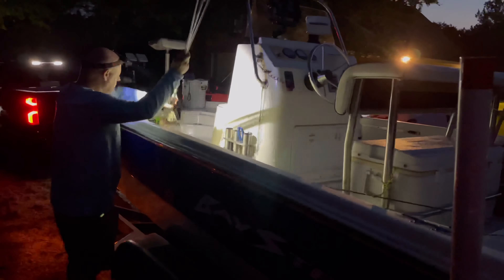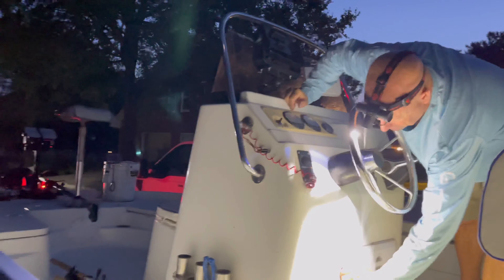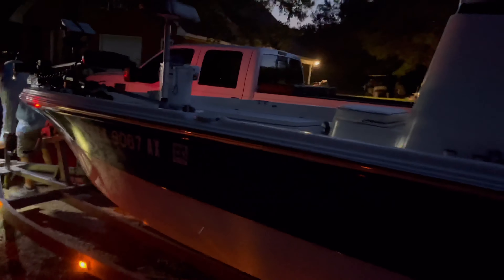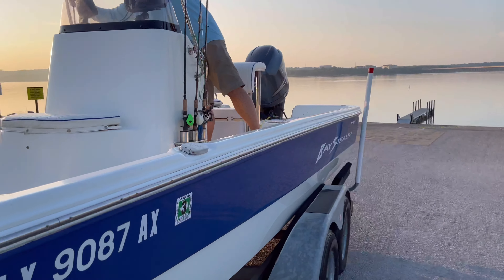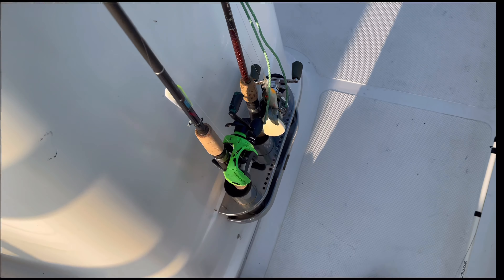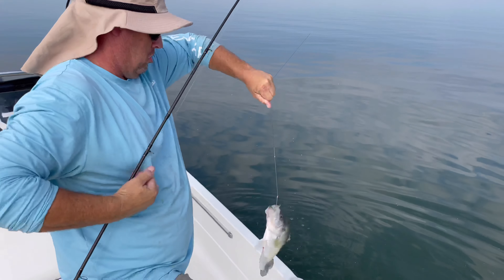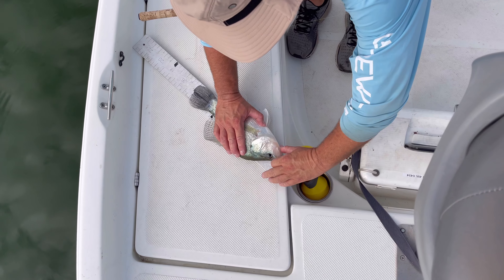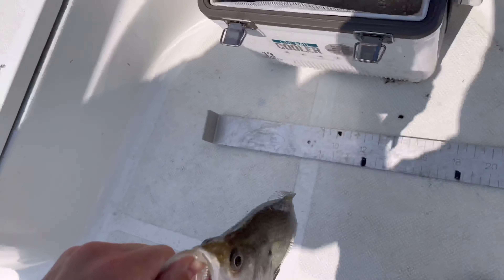Return to Lake Waco for Crappie